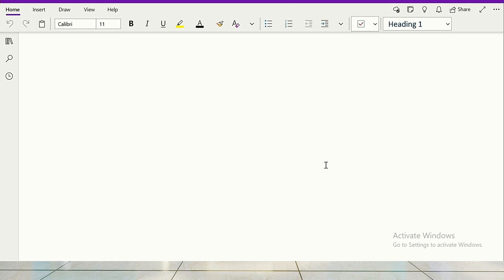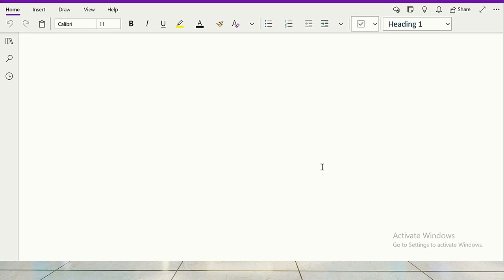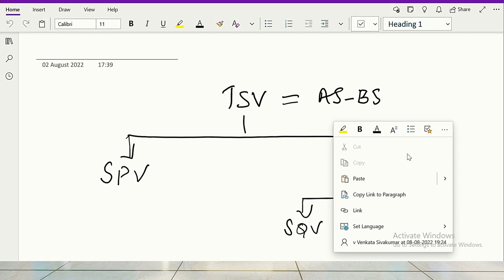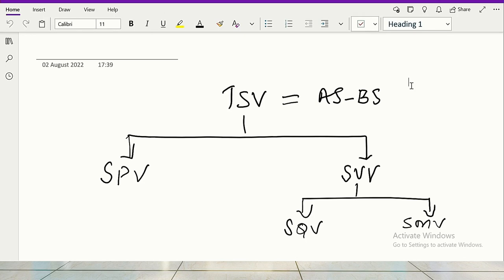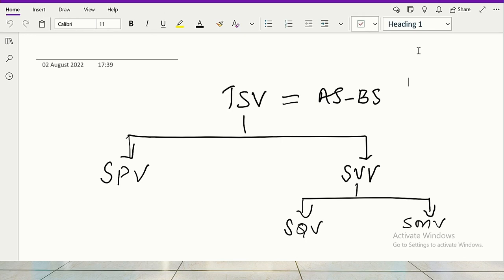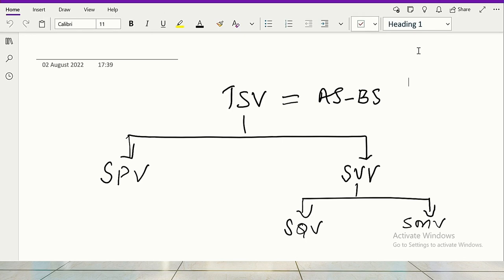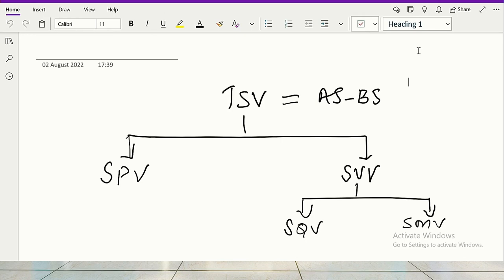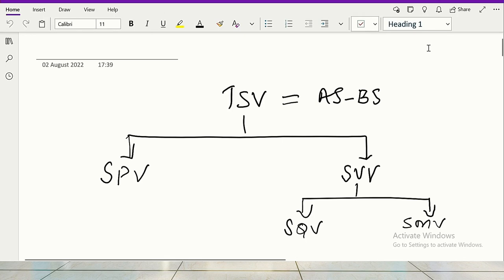Balances Score Card -Critical Success Factors - Key Perfomance Indicators Part-1